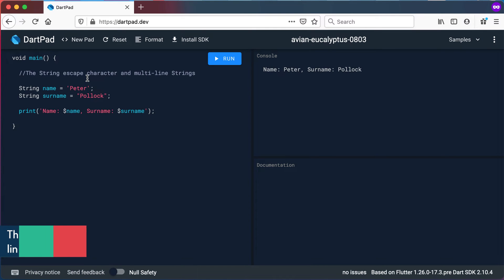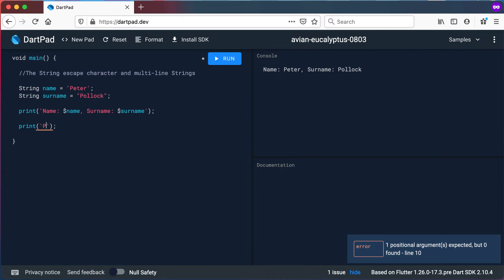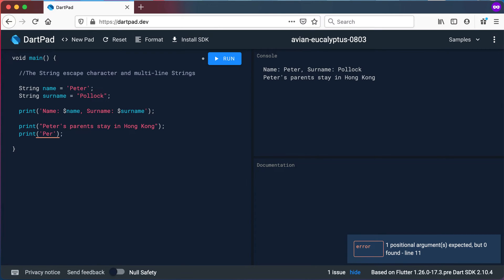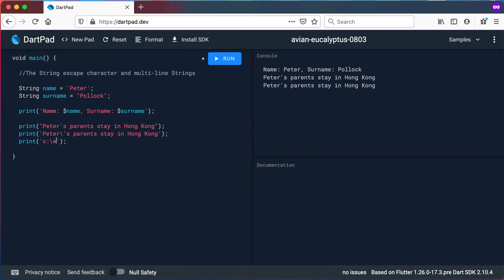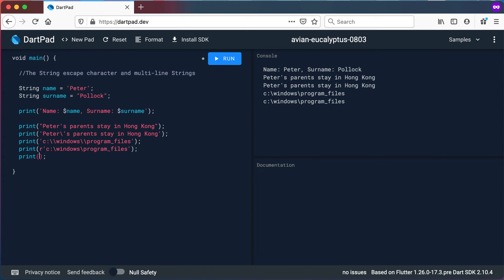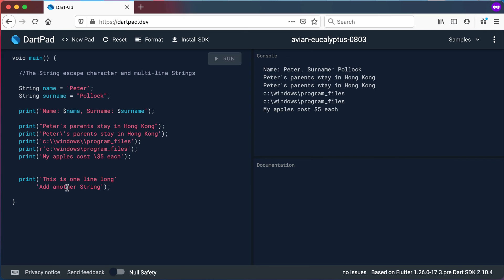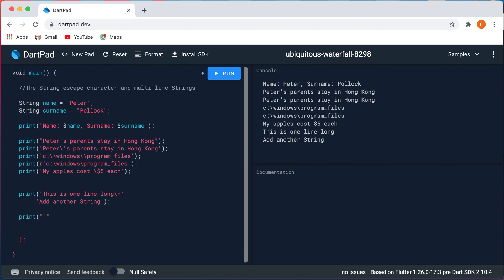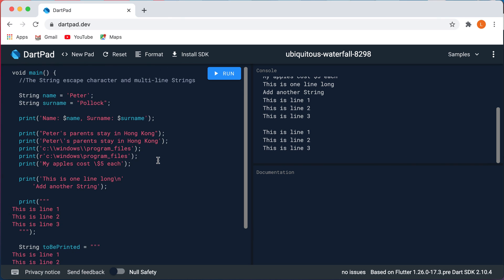Dart Basics - The String escape character and multi-line Strings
In this video we look at the String escape character and the use cases for it. We also learn how to assign/display multi-line strings.